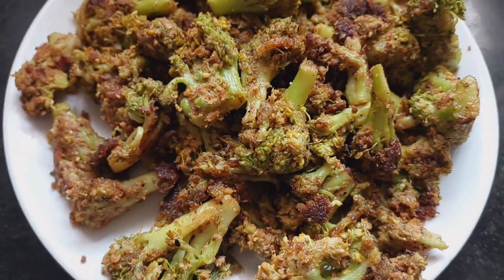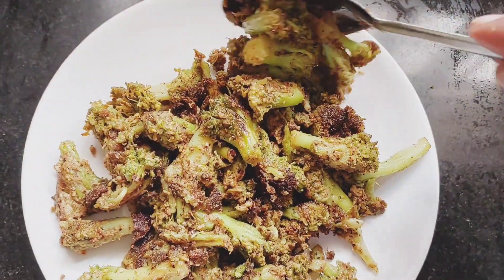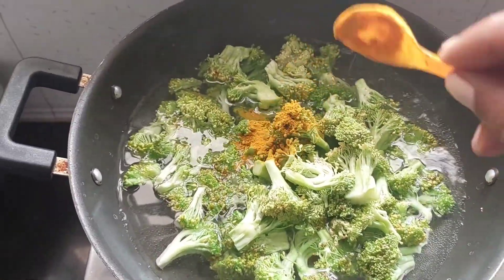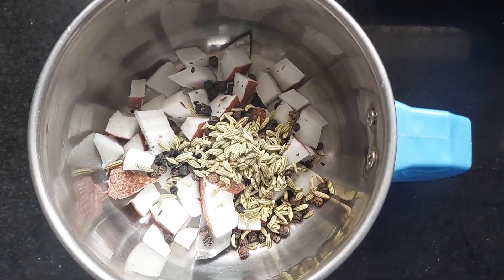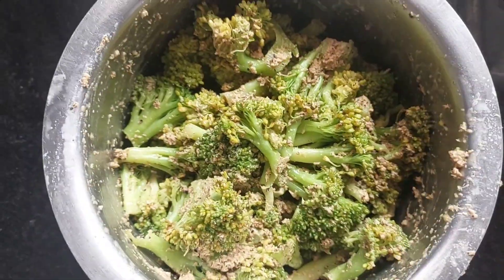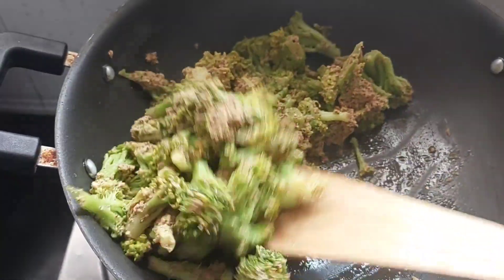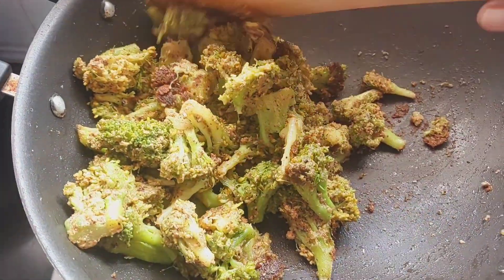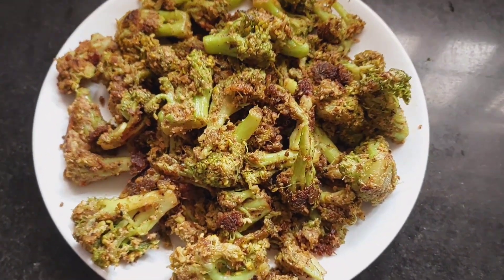Broccoli Fry| Broccoli Recipe in Tamil| Broccoli Poriyal| Madhu's MMM vLogs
Ingredients Needed;
         Broccoli -1
         Pepper-1tsp
         Coconut-2 pieces
          Fennel seeds-1/2tsp
          Chilly powder-1/2tsp
          Turmeric -1/4tsp
          Salt-to taste
          Oil-3tsp